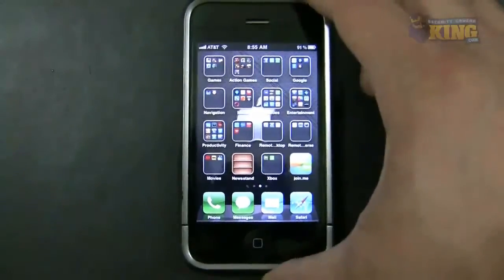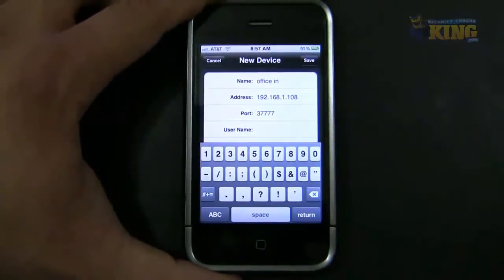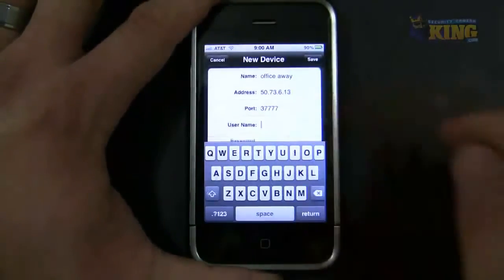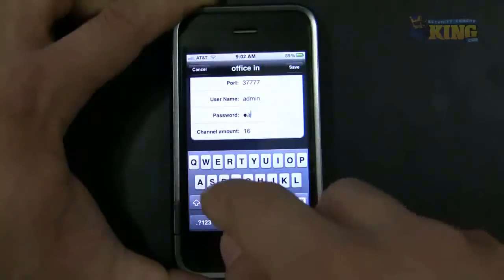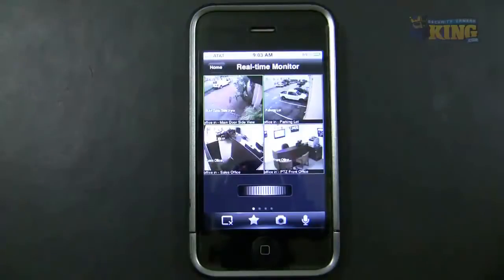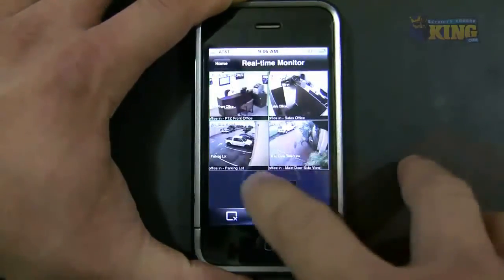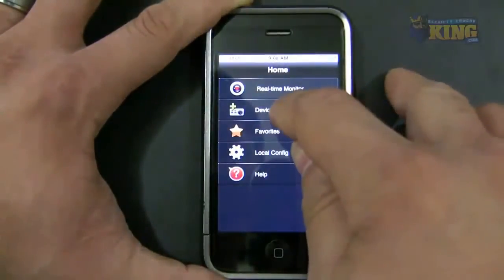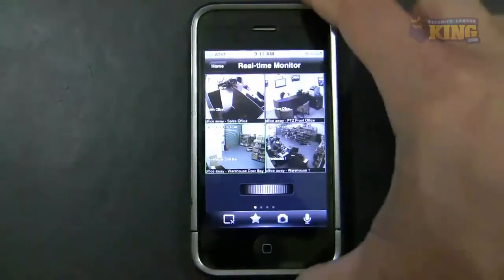iPad/iPhone Step-By-Step: Connect your DVR/NVR using iDMSS Lite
Watch step by step instructions on how to configure the iDMSS software for connection to your iPad or iPhone device.